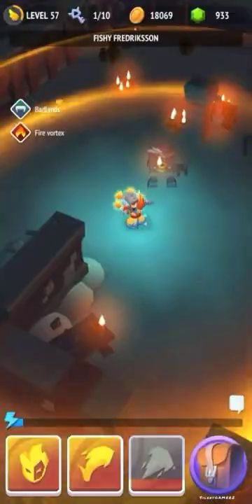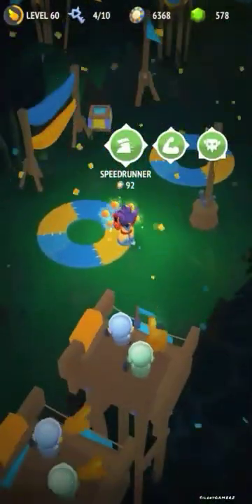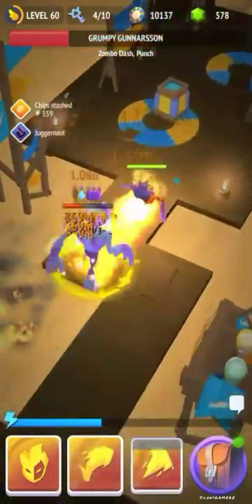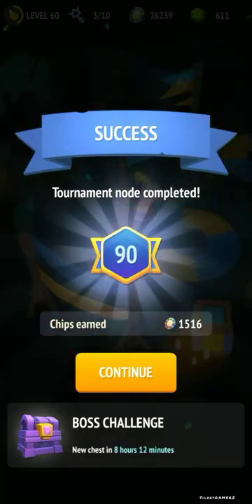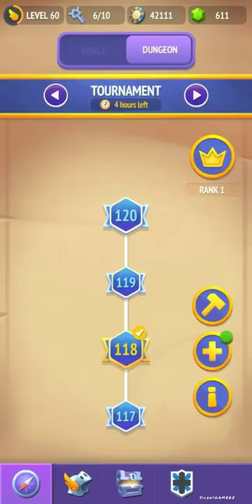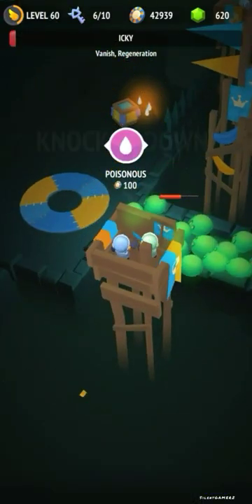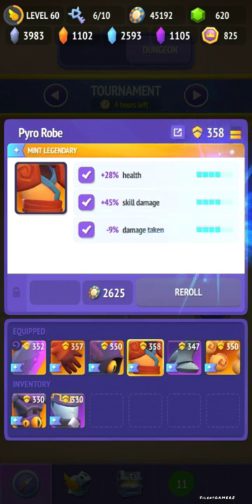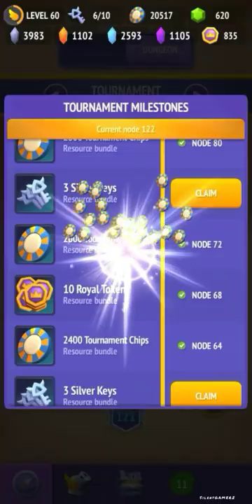Nonstop knight 2 | How i won 1st in my 2nd tournament!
We finally won against her!!! XD
the score earlier was 352:347
I'm gonna make videos on how i got from 300-360 in 3 days tommorow
And i hope you enjoy this video! ^ω^

The ultimate Action RPG/ Hack and slash game for mobile: Intuitive controls, playable with one thumb, without compromising what’s important in ARPGs: equipment, skills and epic boss fights.

Run with your little ‘diablo de hombre’ through epic dungeons. Hunt down enemies for legendary loot. Face your destiny by beating raid bosses, elite hunters and shadow legends that get harder to kill each level. Your hero runs and fights by himself, idle, go afk and leave him in the arena. And if you are offline, be taken into the dungeon by your friends to hunt bosses and collect offline rewards.

Idle Game meets Action Adventure: let your knight idle through the dungeons, pick up your phone when an epic bossfight awaits. Explore beautifully designed worlds and loot legendary armory and weapons.

What you can expect from this action RPG:
- Weekly events: Compete in weekly tournaments for a chance to win exclusive item sets and wear the Crown that yields the Champion’s boost
- Item Sets: Like classic roleplaying games you can now collect armor sets
- Extended Equipment: Equip your knight with helmet, gloves, chest armor, boots and cloak or shield
- Ranged and melee weapons
- Skills: Choose primary, secondary and ultimate skills
- Competitive game mode: Play the Badlands and climb the leaderboard
- Coop: Join a guild and pick friends to take along into the dungeon